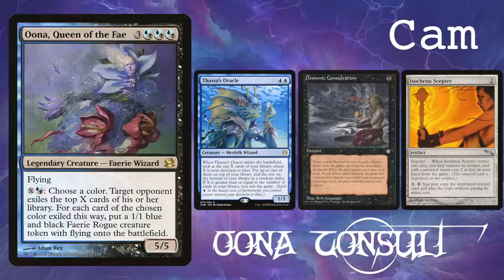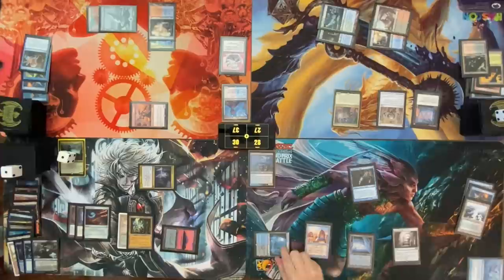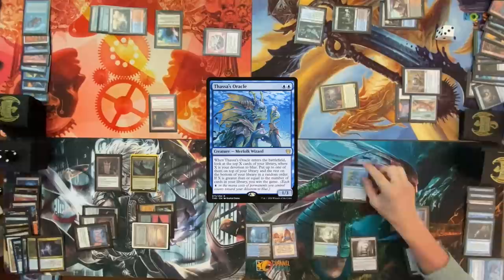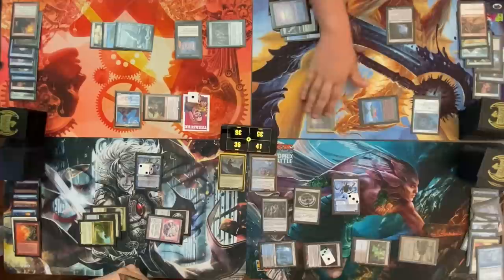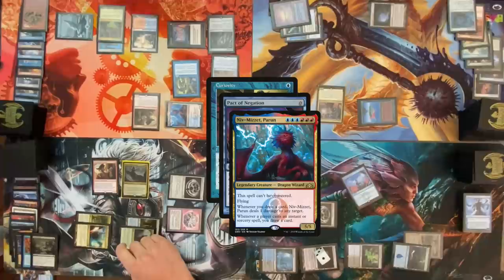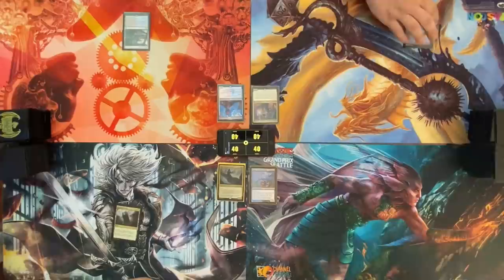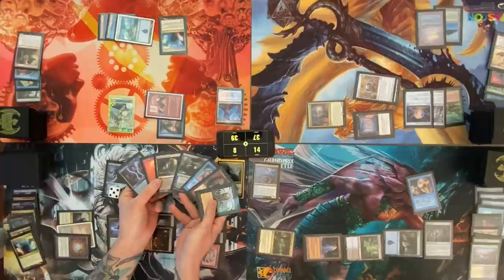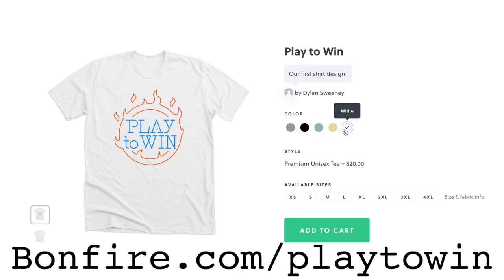WHO'S THE BEST SPELLS COMMANDER IN cEDH? - Play to Win Gameplay | Niv-Mizzet v Yidris v Kess v Oona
Today we're going to see who can sling the most spells and come on top of the counter wars.  It's the best spells deck in cEDH.

WE HAVE:

Niv Mizzet Control: A controlling list that looks to use stax pieces like Blood Moon and Stranglehold to assist along with counterspells to control the board, while looking for a curiosity win.

Yidris Strom: This list uses powerful engines like Song of Creation, Underworld Breach, and Yidris himself to storm into a consultation win.

Oona Consult: Laser-focused on going infinite or finding the consult win, this ub list has all necessary pieces to compete with these spell-slinging giants.

Kess Control/Midrange: My personal Kess list, while only being a handful of cards off from the traditional Consultation Kess lists, this one seeks to grind out more value out of things like Ashiok, Narset, and Rhystic Study.

Include your mailing address, and we'll send you a pack of four of our custom treasure tokens.

FOLLOW ON TWITTER HERE - @playtowinmtg